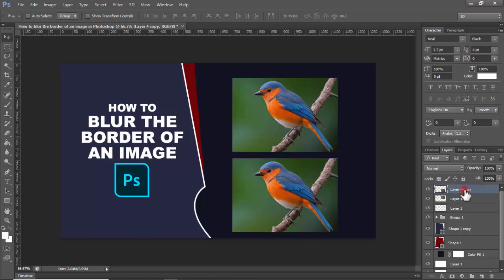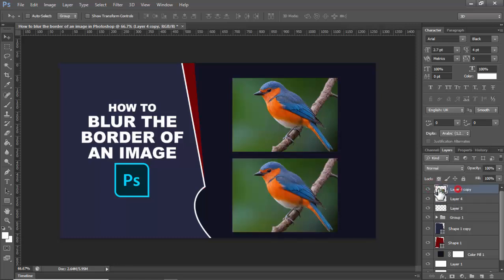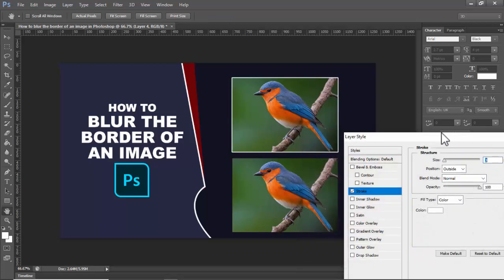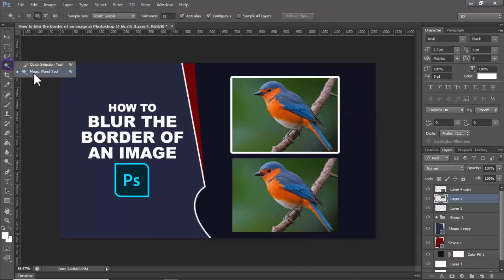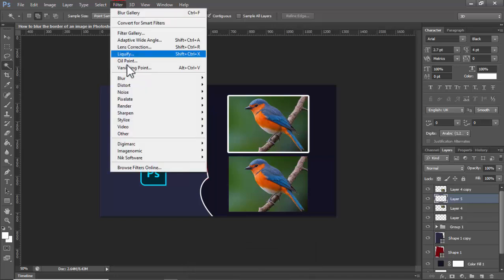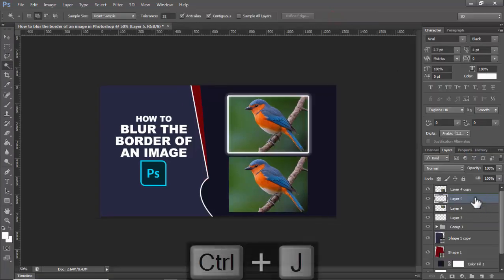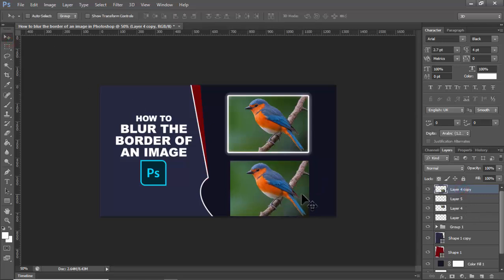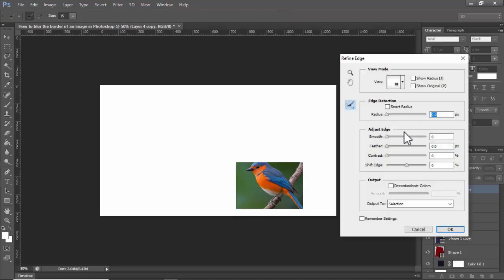How to blur the border of an image in Photoshop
In this video : How to blur the border of an image in Photoshop